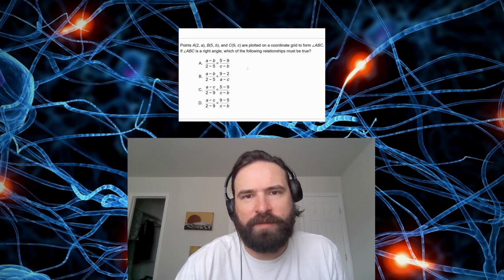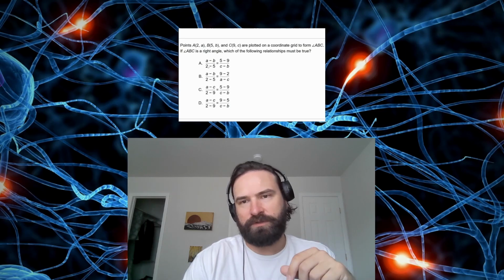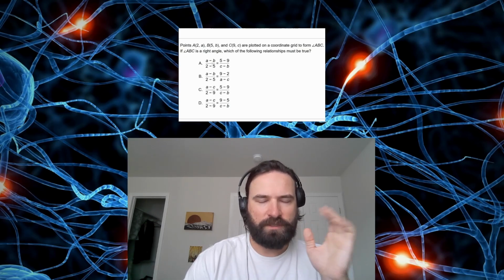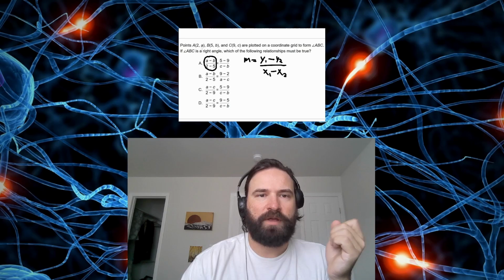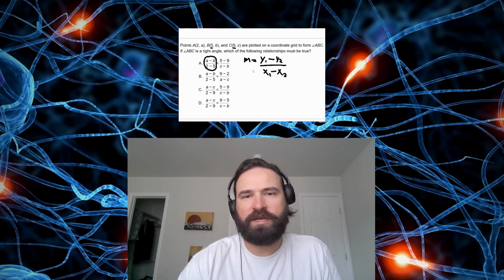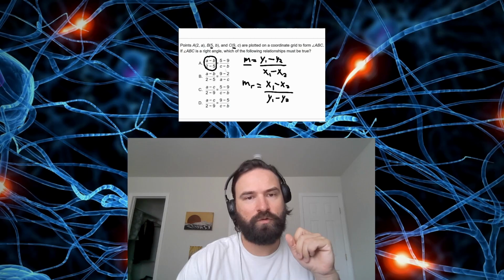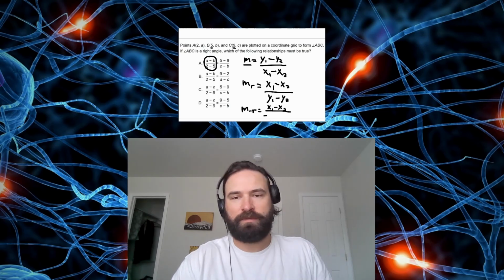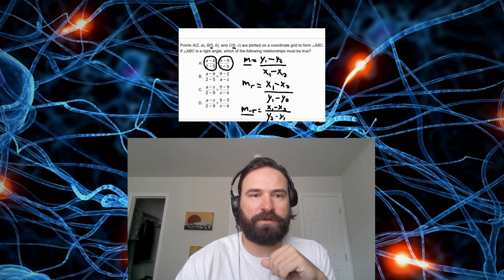MTEL QUESTION: PERPENDICULAR SLOPES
A question from the middle school math MTEL about perpendicular slopes